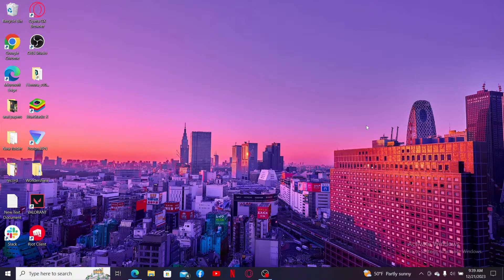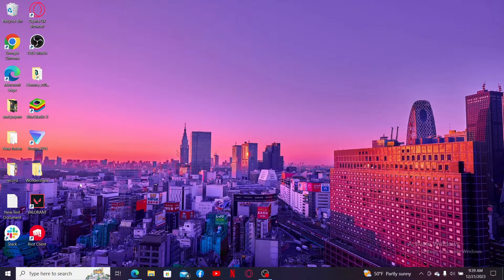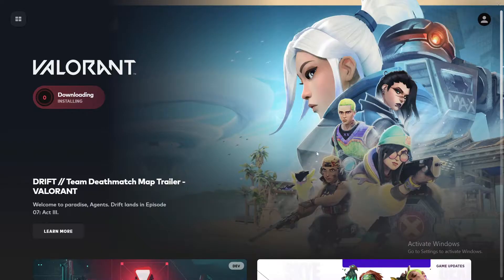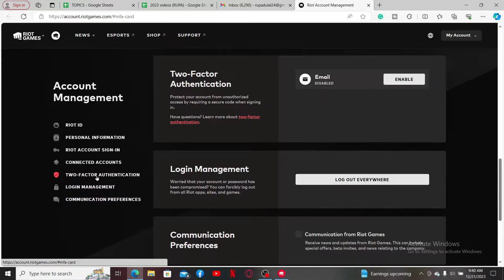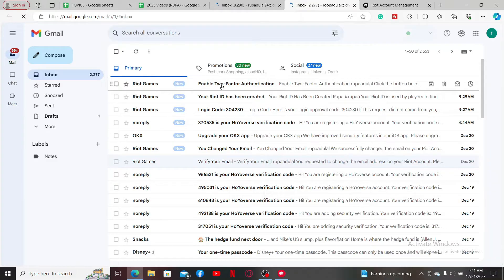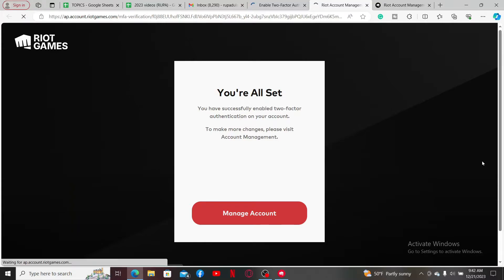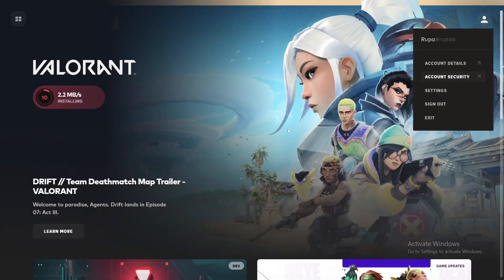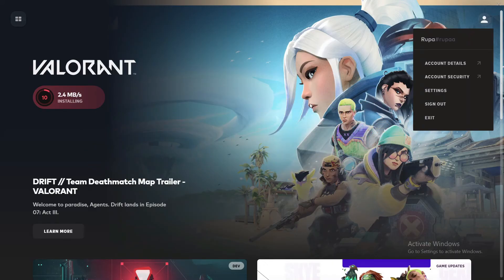How to Enable 2FA in Valorant 2024?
Boost your Valorant account security with our step-by-step guide on enabling 2FA (Two-Factor Authentication). Learn the essential steps to add an extra layer of protection to your gaming identity. Watch now and stay one step ahead of potential threats.